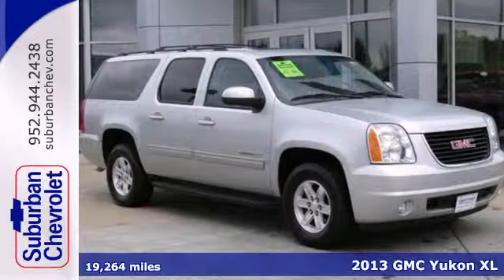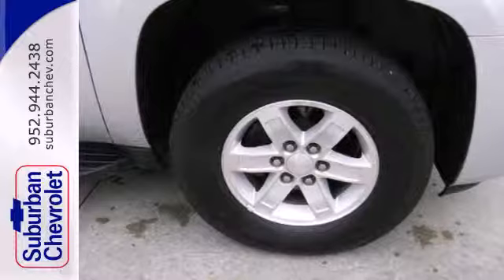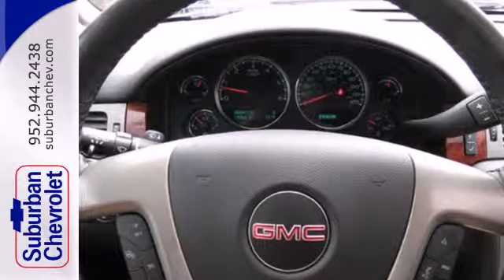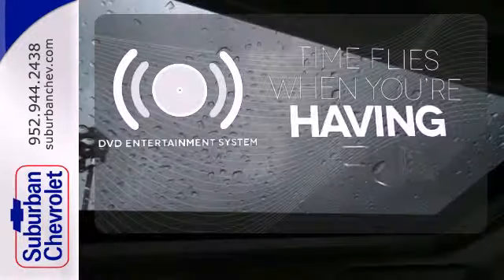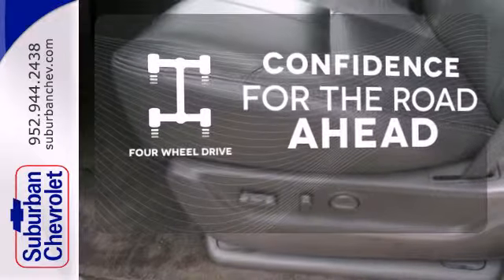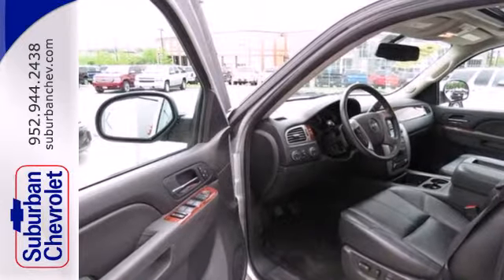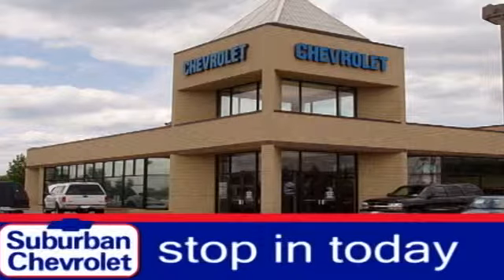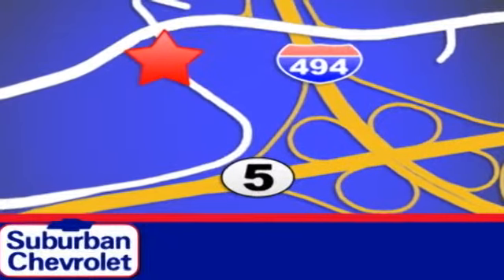2013 GMC Yukon XL Minneapolis St Paul, MN 6191P - SOLD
Year: 2013
Make: GMC
Model: Yukon XL
Trim: 4WD 4dr 1500 SLT 5.3L V8 DVD
Engine: 5.3 L 8 Cyl. Cyl.
Transmission: 6-Speed A/T
Color: Quicksilver Metallic
Interior: Ebony
Mileage: 19264
Stock #: 6191P
JUST REPRICED FROM $41,985, $1,400 below NADA Retail! Extra Clean, ONLY 18,892 Miles! Third Row Seat, Heated Leather Seats, Hitch, Rear A/C, Aluminum Wheels, Four Wheel Drive, Head Airbag, ENGINE, VORTEC 5.3L V8 SFI FLEXFUEL SEE MORE! KEY FEATURES INCLUDE: 3rd Row Seat, Four Wheel Drive, Rear A/C, Heated Front Seat(s), Back-Up Camera Rear Seat Audio Controls, Privacy Glass, Keyless Entry, Steering Wheel Audio Controls, Stability Control. OPTION PACKAGES: SLT-2 EQUIPMENT PACKAGE includes (AN3) front bucket seats with leather-appointed seating, (KA6) heated second row seats, (ARS) second row power seat release, (E61) rear power-operated liftgate, (UVD) heated, leather wrapped steering wheel with 1/2 ton models and (DL3) outside heated power-adjustable, power-folding mirrors with memory feature and curb-tilt, ENTERTAINMENT SYSTEM, REAR SEAT DVD PLAYER with remote control, overhead display, 2 sets of 2-channel wireless infrared headphones and auxiliary audio/video input jacks, SUNROOF, POWER, TILT-SLIDING WITH EXPRESS-OPEN AND CLOSE AND WIND DEFLECTOR, AUDIO SYSTEM WITH REAR SEAT ENTERTAINMENT AM/FM stereo with MP3 compatible CD/DVD player, seek-and-scan, digital clock, auto-tone control, Radio Data System (RDS), speed-compensated volume, TheftLock and USB port, SLT PREFERRED EQUIPMENT GROUP Includes Standard Equipment, ENGINE, VORTEC 5.3L V8 SFI FLEXFUEL with Active Fuel Management, capable of running on unleaded or up to 85% ethanol (with gas - 320 hp [239 kW] @ 5400 rpm, 335 lb-ft of torque [454 N-m] @ 4000 rpm, with E85 ethanol - 326 hp [243 kW] @ 5300 rpm, 348 l

Address:
12475 Plaza Drive